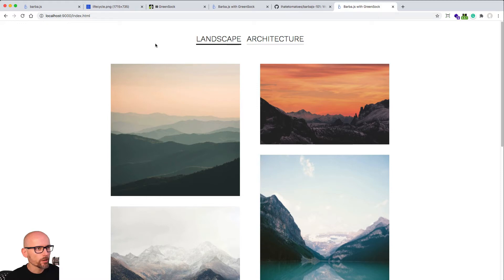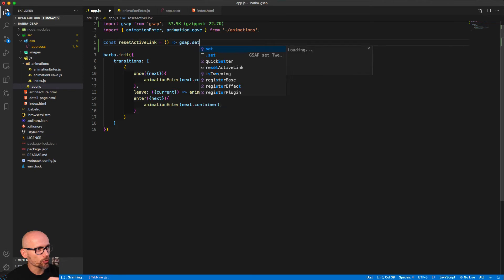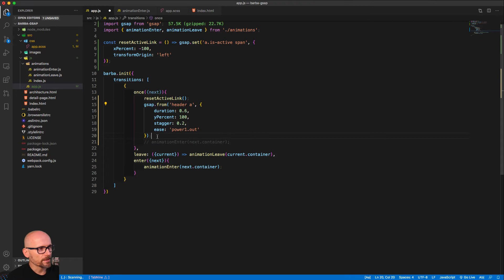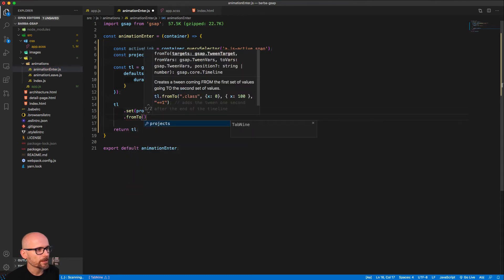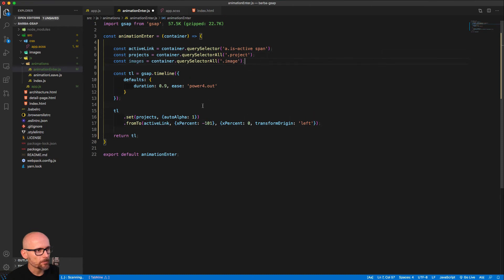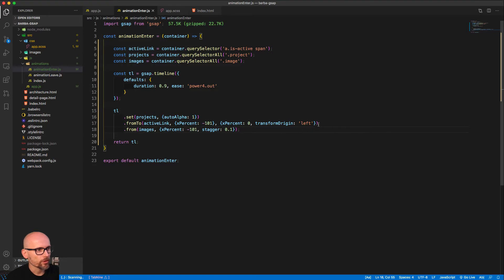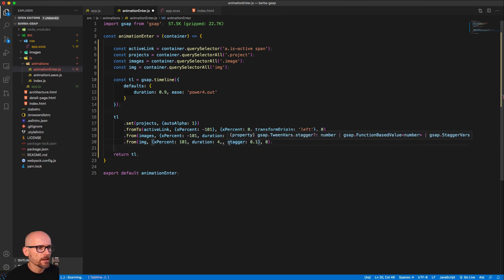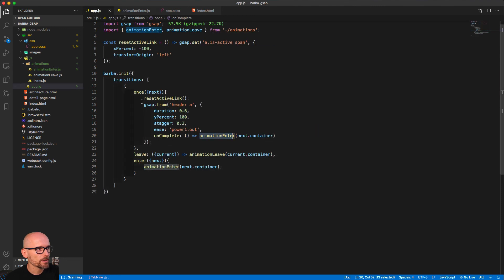Barba.js with GSAP - 11. animationEnter timeline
In this video we will focus on the GreenSock animation timeline used in the Barbas enter hook.

Related Courses